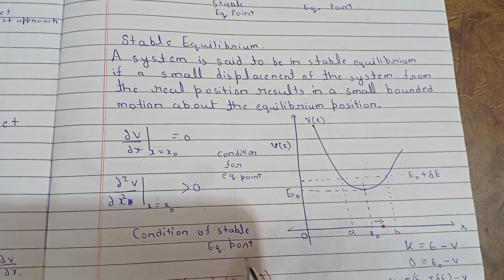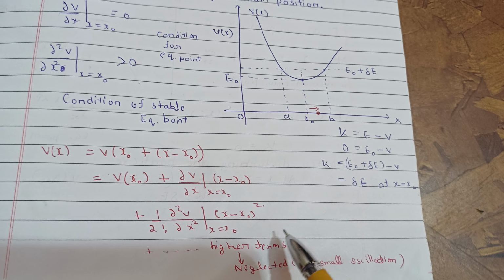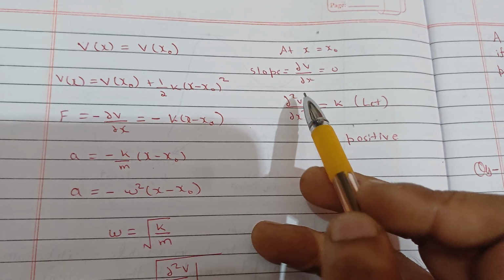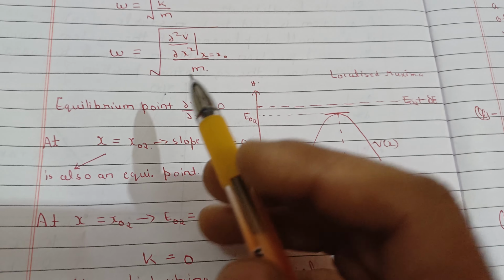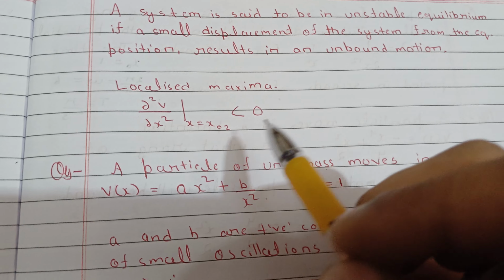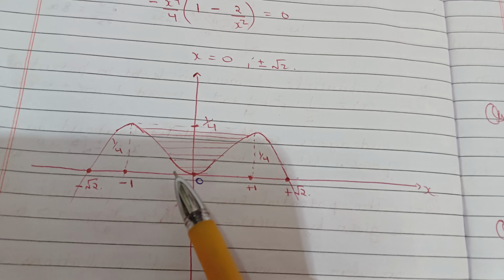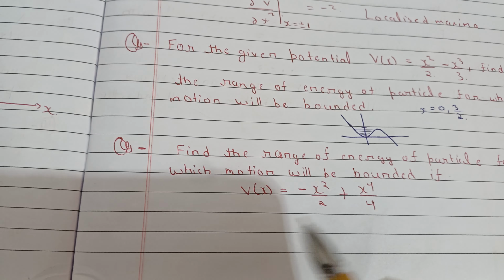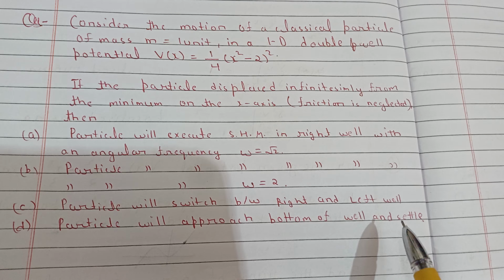Lecture 2 || Classical Physics || Stability Analysis